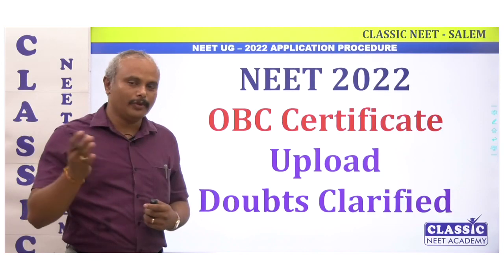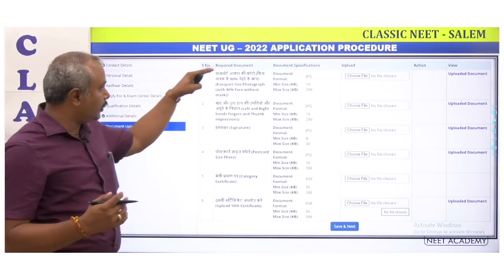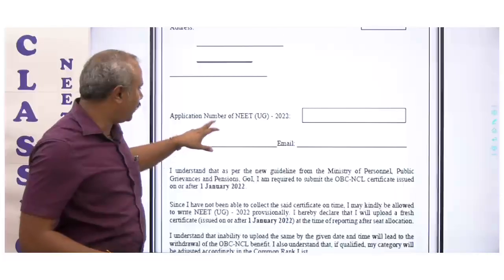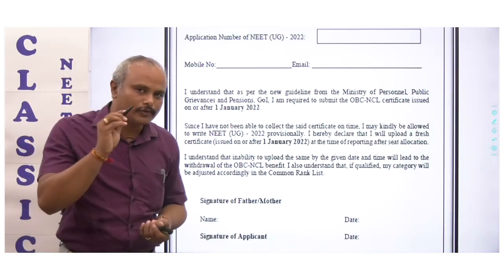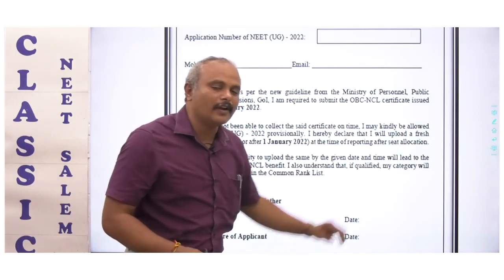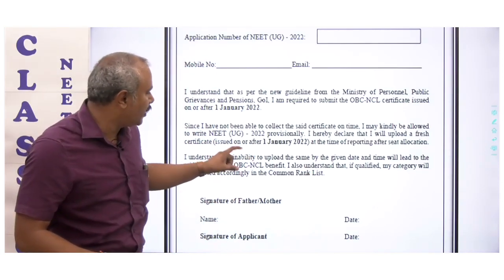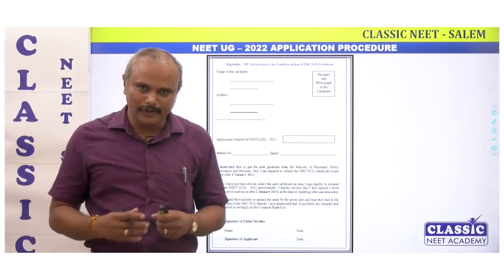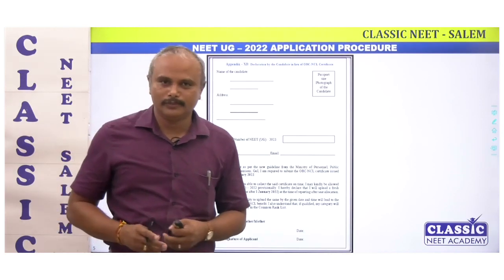NEET 2022 APPLICATION OBC CERTIFICATE- UPLOAD RELATED DOUBTS || Dr.T.PERIASAMY || CLASSIC NEET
TN MBBS Cutoff
MBBS CUTOFF
NEET CUTOFF